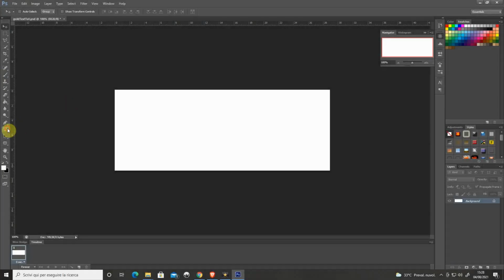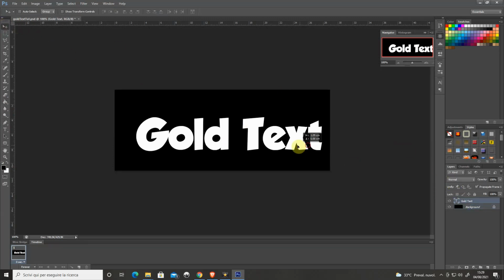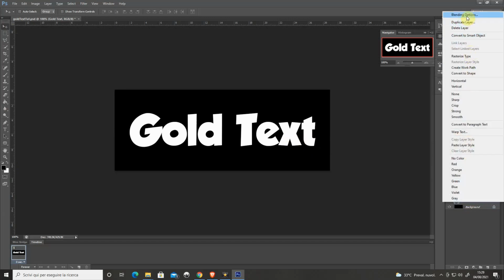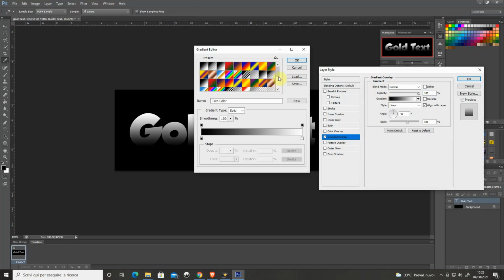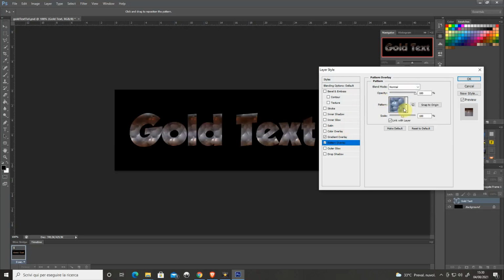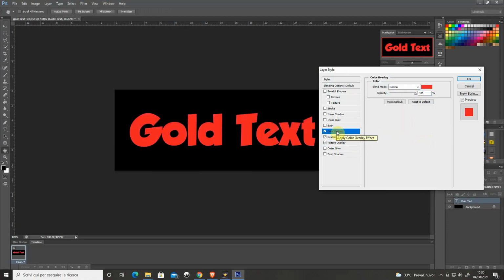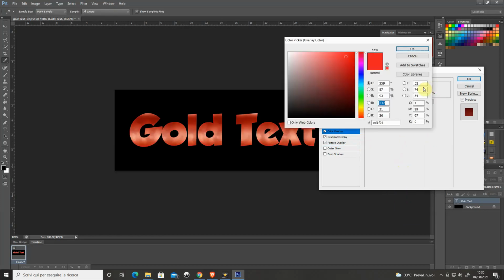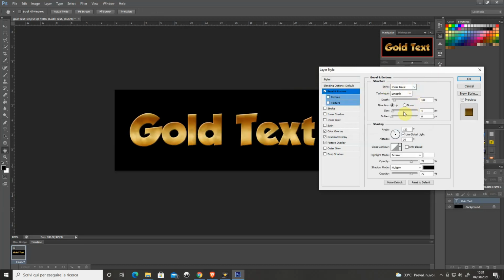How to apply a text gold effect in Photoshop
Easy tutorial on how to make a text gold effect in Photoshop.